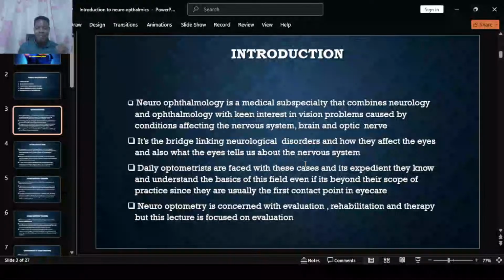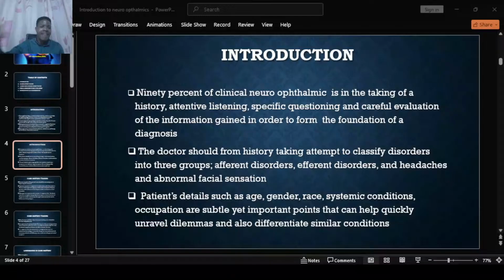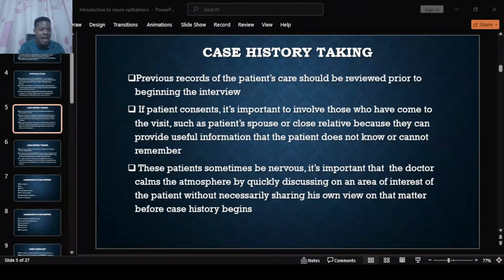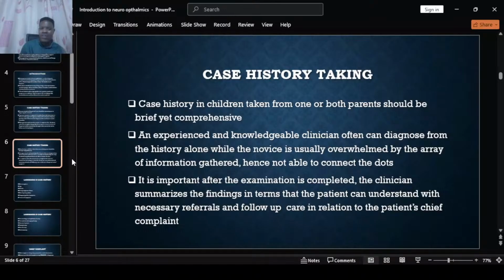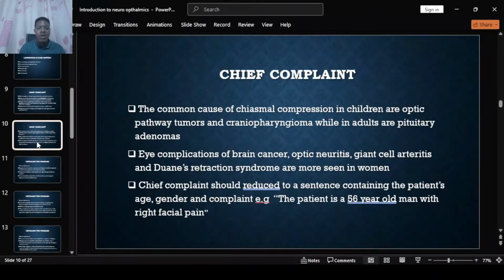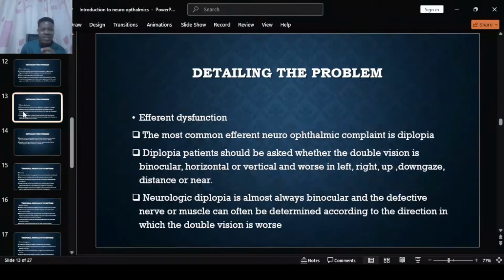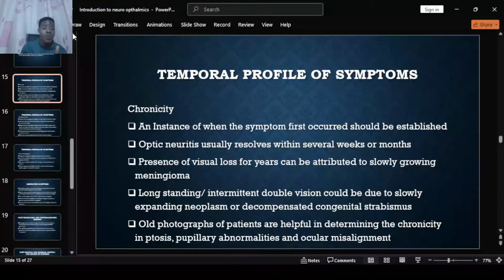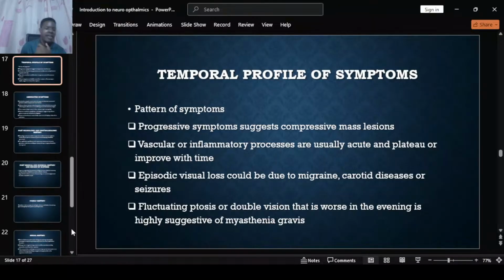Precusors to neuro ophthalmic examinations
In this Video, Dr Wisdom introduces basic concepts on the following
1. Neuro ophthalmology
2. Case history taking
3. Afferent and efferent disorders
4. Temporal profiling of symptoms
5. Special consideration in children
6. Neuro- ophthalmic emergences